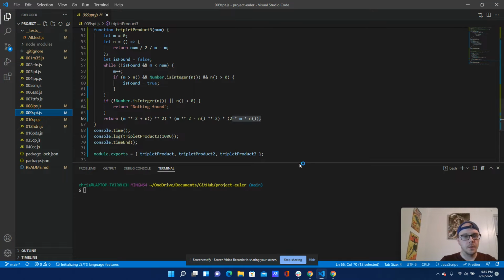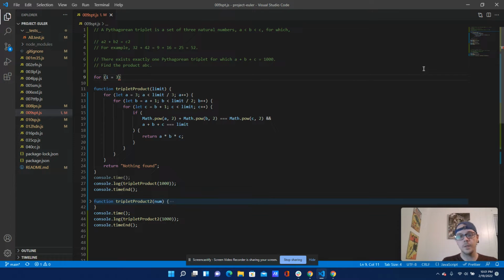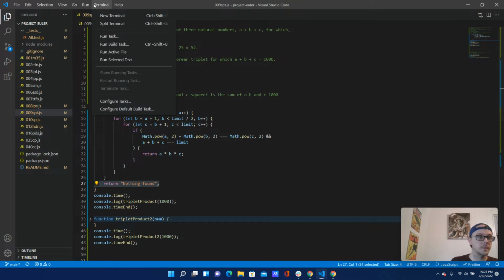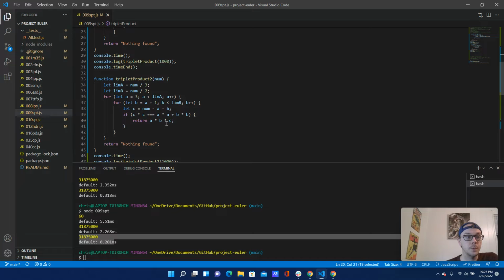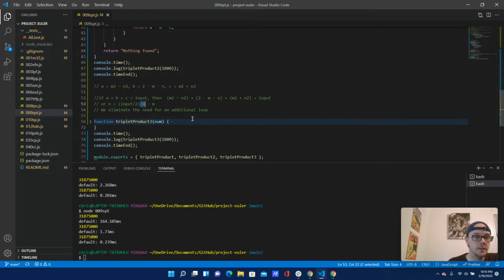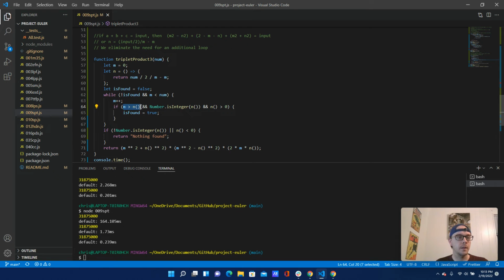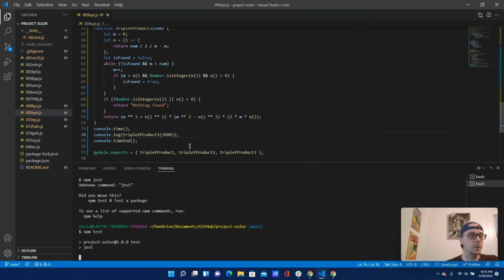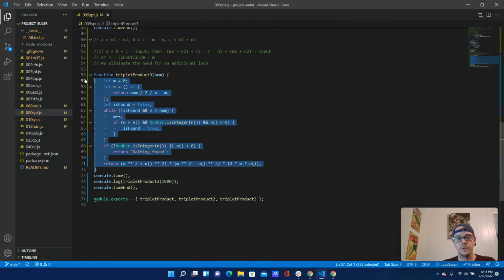Pythagorean Triplets (Project Euler 9)